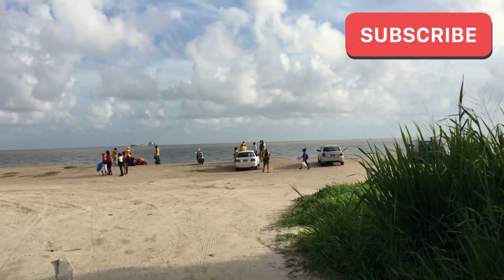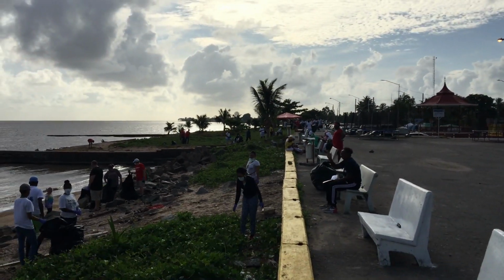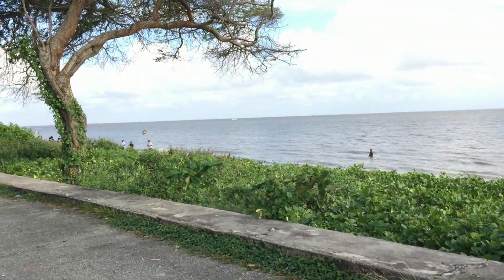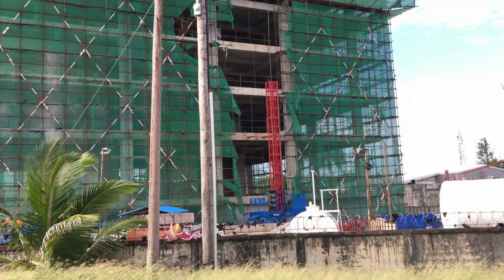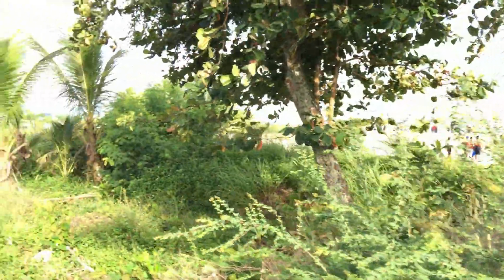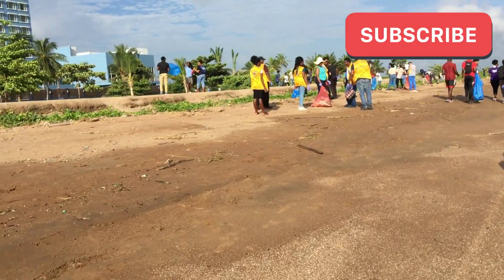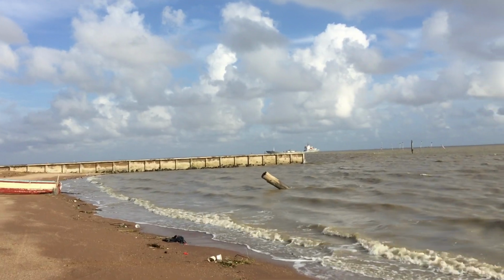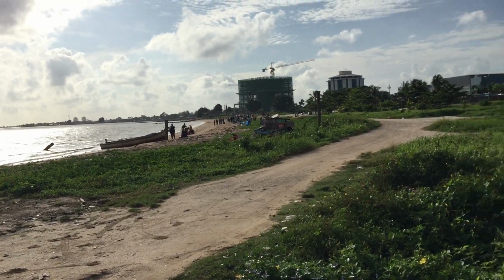S6.E17 | Beach Cleanup and Pegasus Expansion Update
In this video we show the beach cleanup exercise at the Kingston, Georgetown sea wall and shore where several volunteers from ExxonMobil and the Georgetown Lions Club gathered to pick up trash on the beach. We also examine progress of the Pegasus Hotel expansion project to construct a new office tower and a convention center.